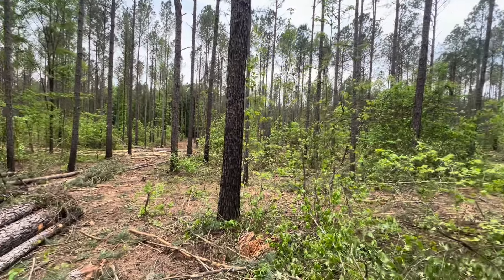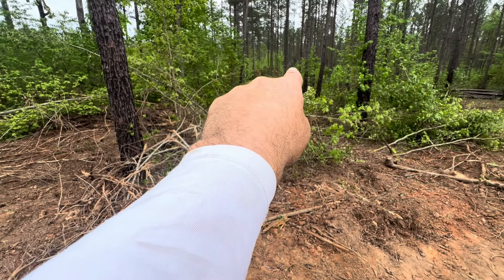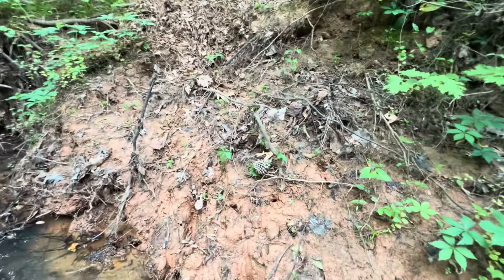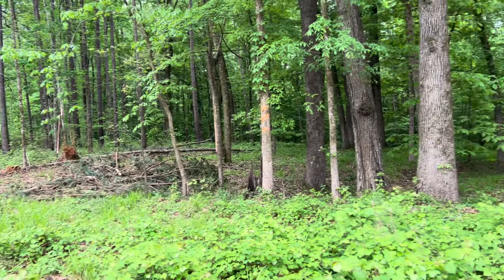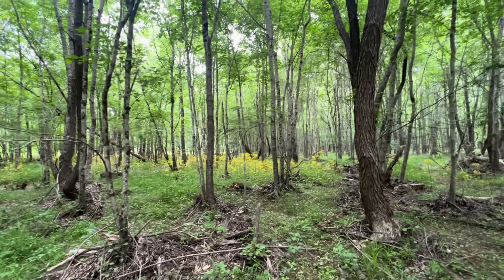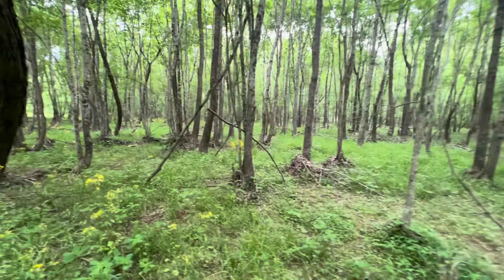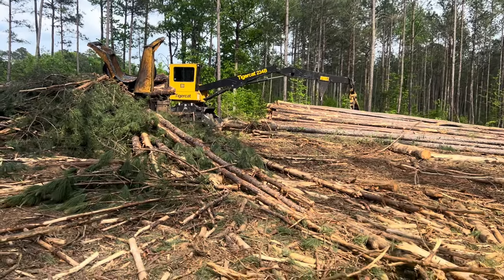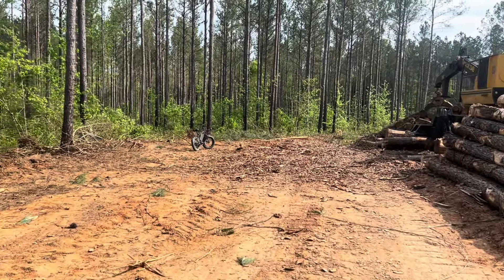Yellow Diamond 2024 Scout trip